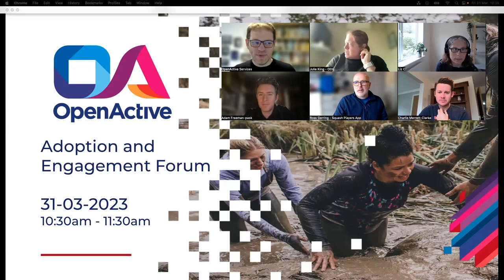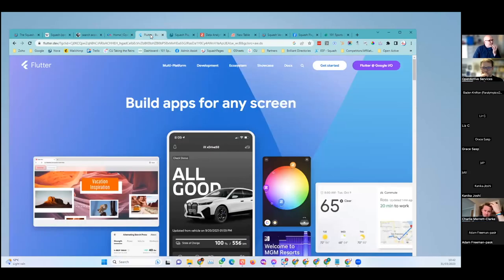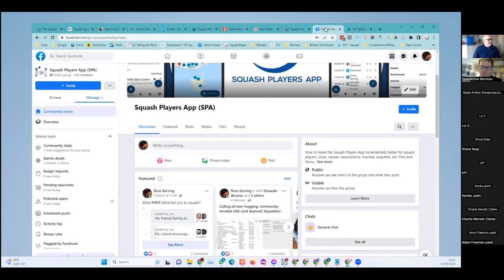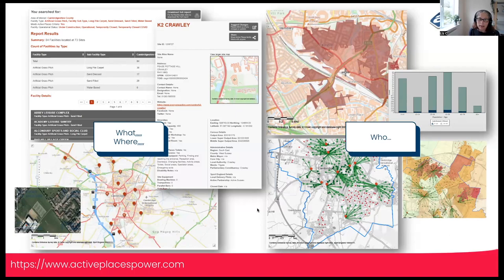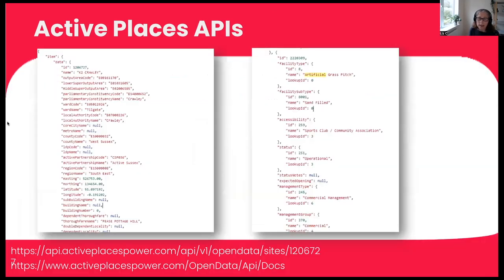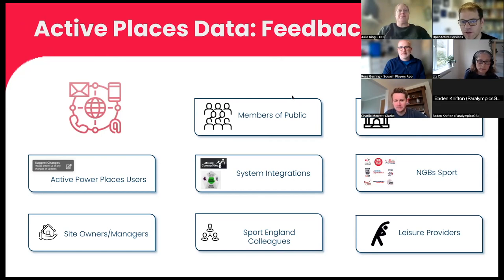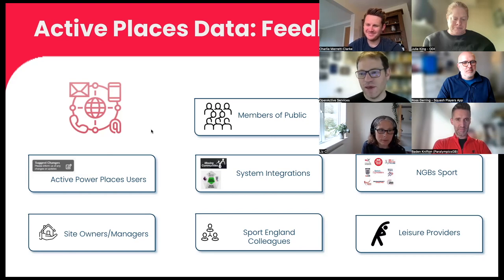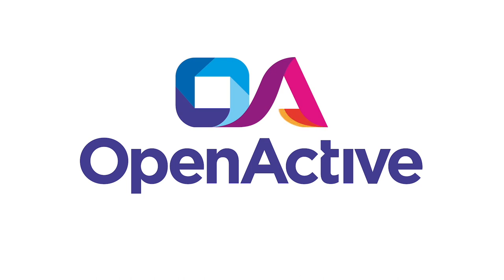OpenActive Adoption and Engagement Forum Meeting - Friday 31 March 2023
Recording of the OpenActive Adoption and Engagement Forum (AEF) meeting which was held on Friday 31 March 2023. The AEF is open for anyone to join and brings together everyone involved in advocating for OpenActive.